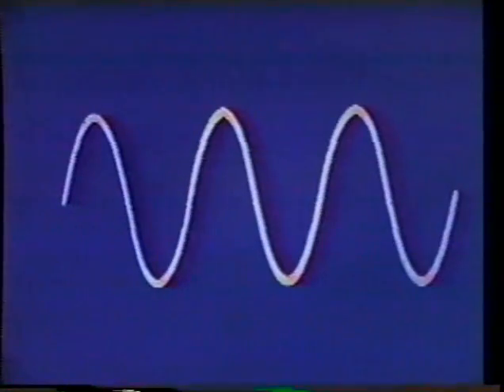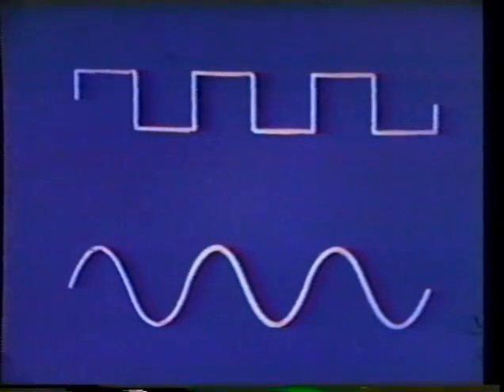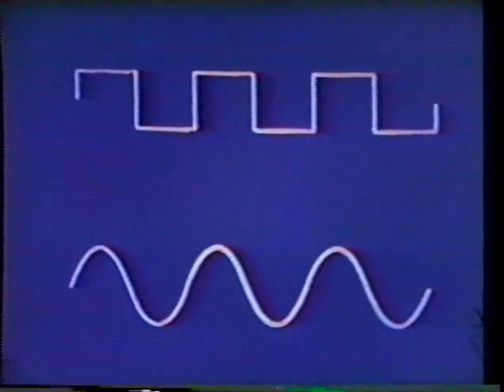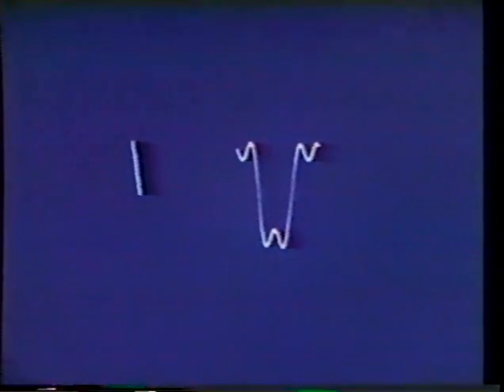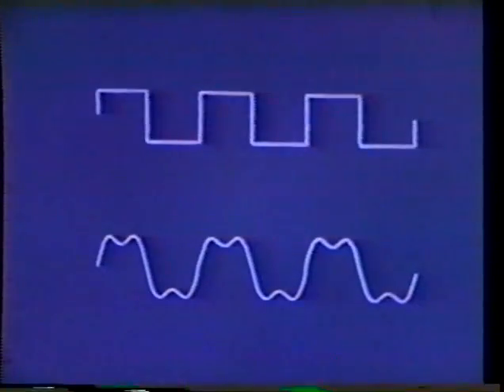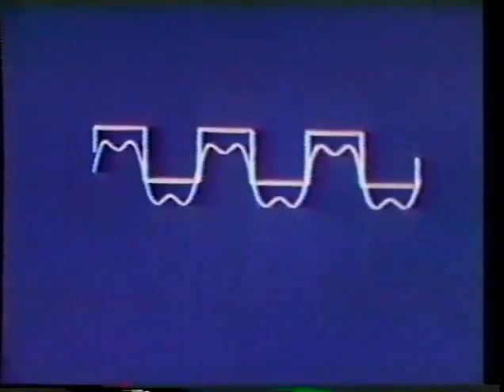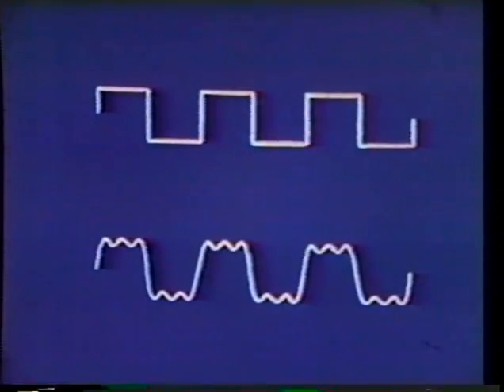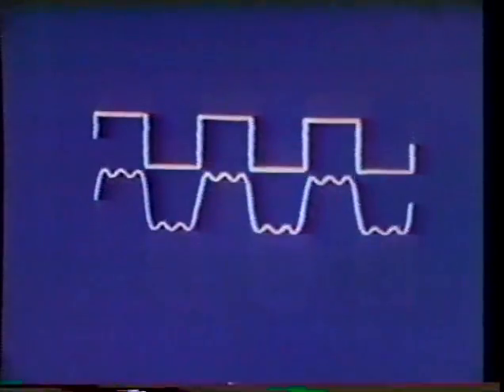Scanimate - Intro to Fourier Series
credit: Scanimate / Image West